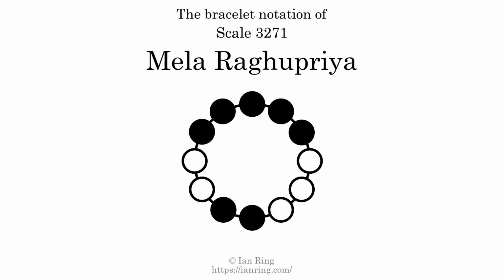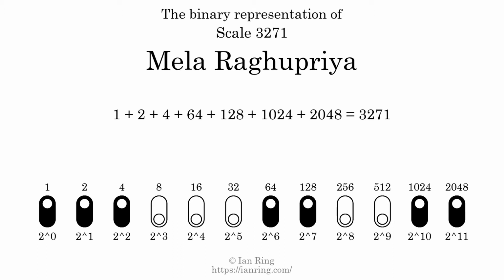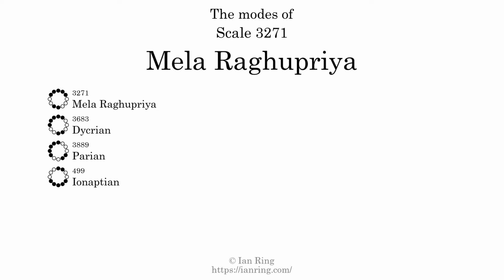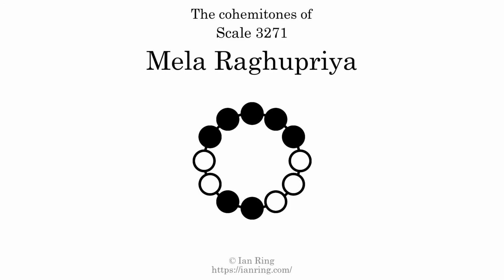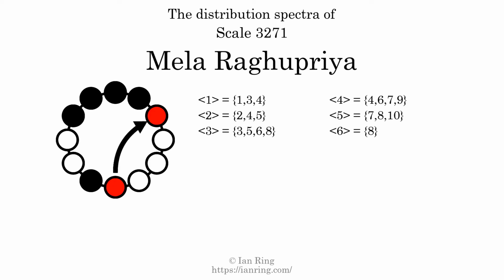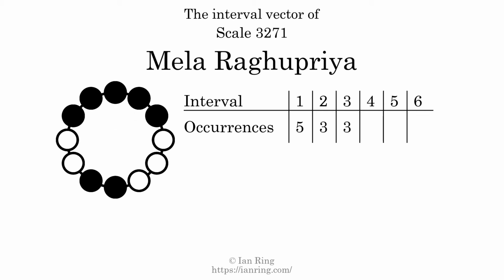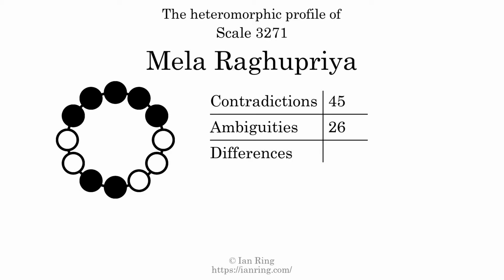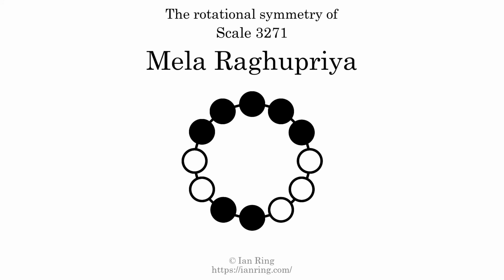Scale 3271: Mela Raghupriya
More than you will ever need to know about Scale 3271, a heptatonic scale also known as "Mela Raghupriya". Part of an enormous series of scale analysis videos by The Exciting Universe Of Music Theory.